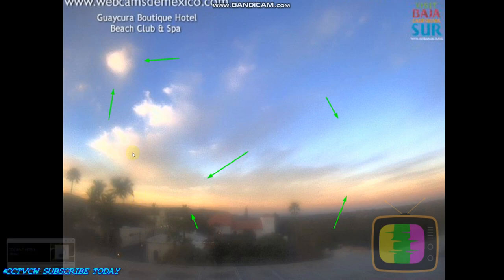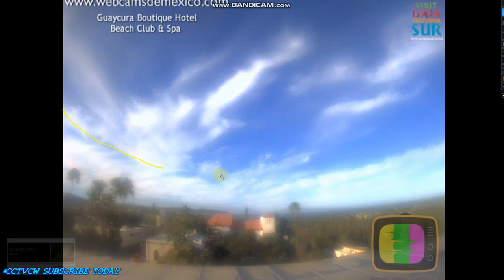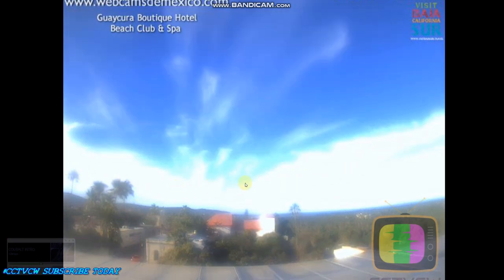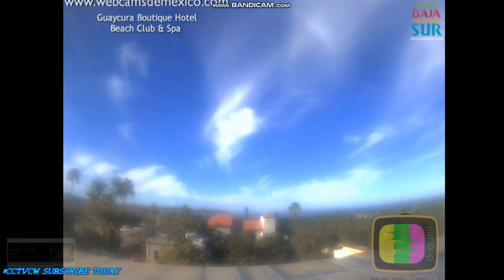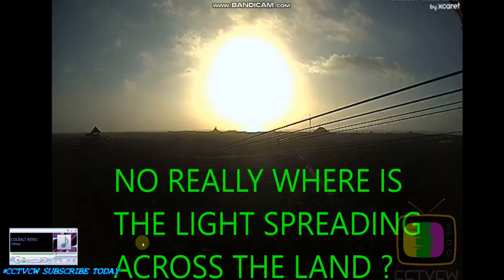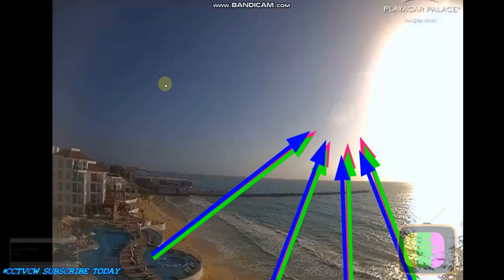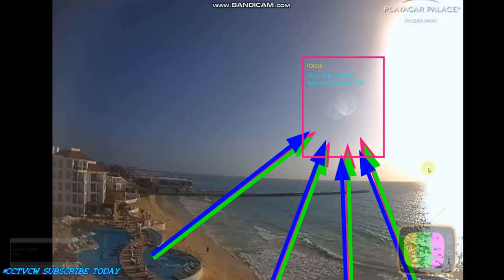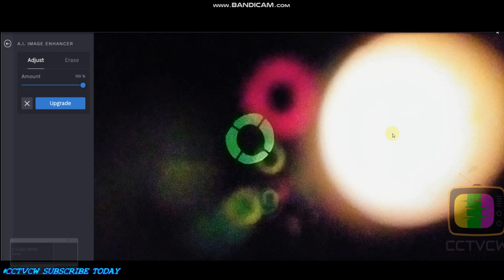ALERT' URGENT' EMINENT SOLAR STORM APPROACHES' WARNING' BEFORE WATCHING part1 MEMBERSHIPS EYES ONLY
ARE YOU A MUSIC PERON' ARTIST & PLAY A INSTRUMENTS FOLLOW THIS 🎧 Music for Prayer, Meditation, Deep Healing, Worship, Bible Study, Rest & Relaxation, studing and sharing